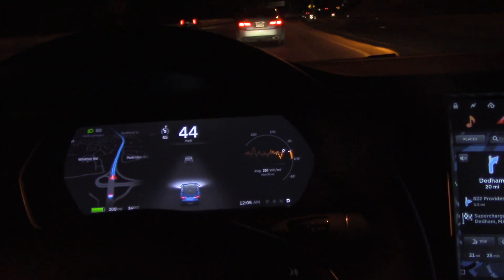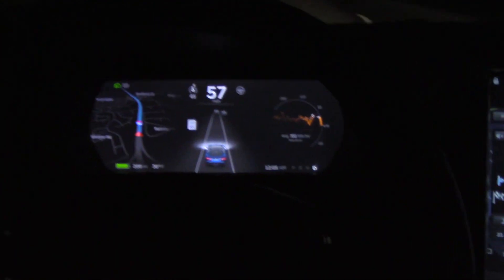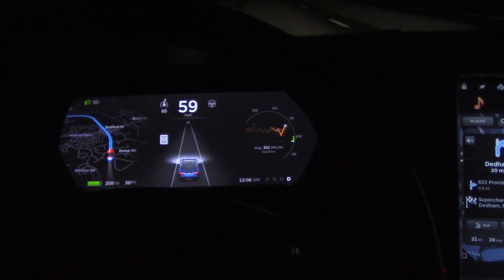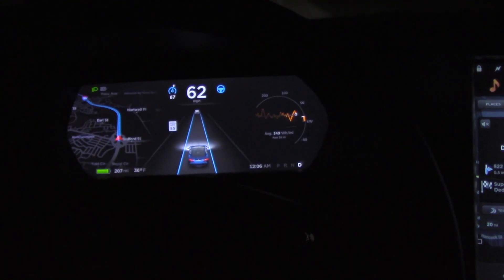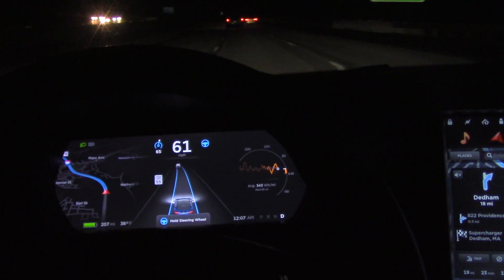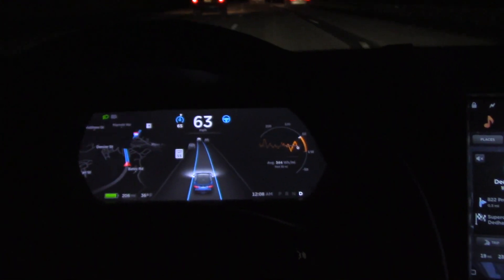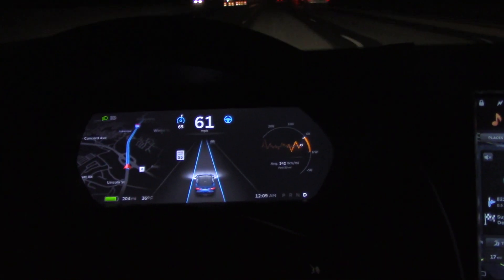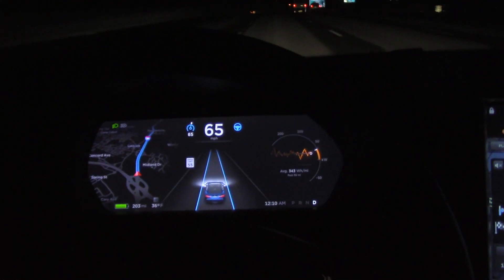Tesla Model S Autopilot Review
In this video we review the Tesla Model S Autopilot feature along with some of the differences between the v7.0 Autopilot and the v7.1 Autopilot.